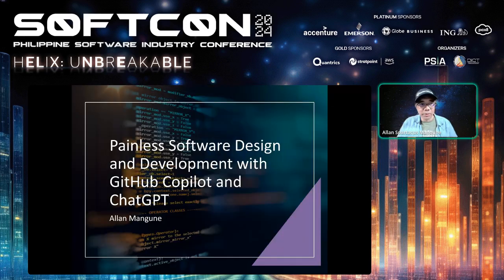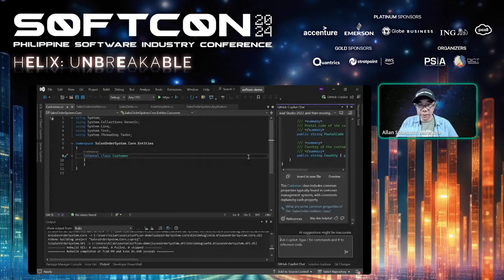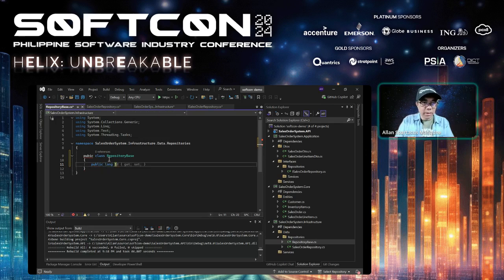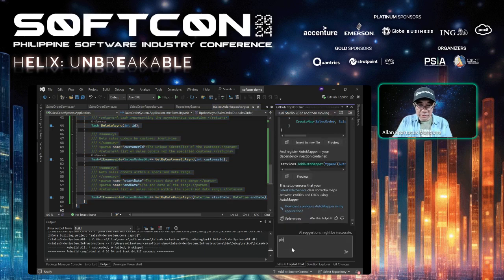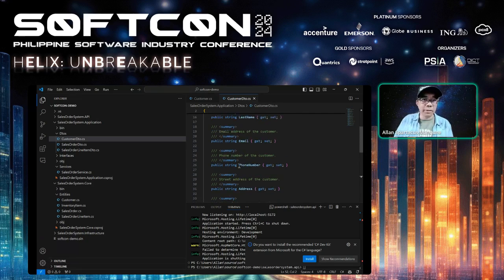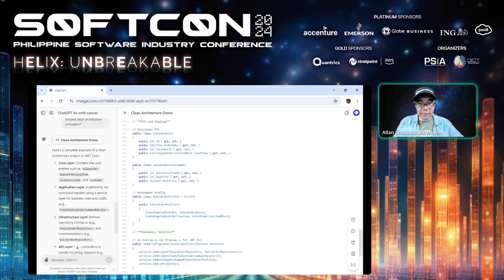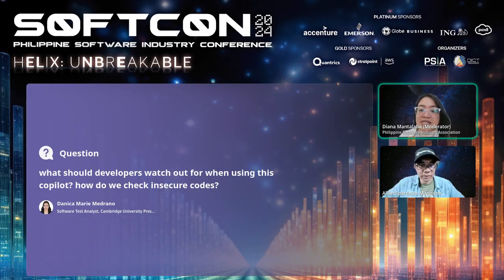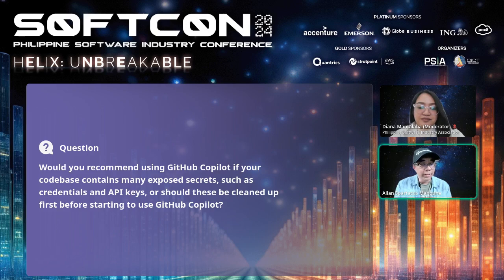Painless Software Design and Development with GitHub Copilot and ChatGPT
Discover how to revolutionize your software design and development process with the power of GitHub Copilot and ChatGPT. In this session, we will explore how these advanced AI tools can assist you in writing cleaner code, speeding up development, and solving complex problems effortlessly. Learn how to leverage GitHub Copilot for auto-completing code snippets, generating boilerplate code, and improving code quality. Additionally, see how ChatGPT can provide instant code reviews, offer design pattern suggestions, and serve as a reliable debugging assistant. Join us to unlock new levels of productivity and creativity in your development workflow, making software design and development truly painless.